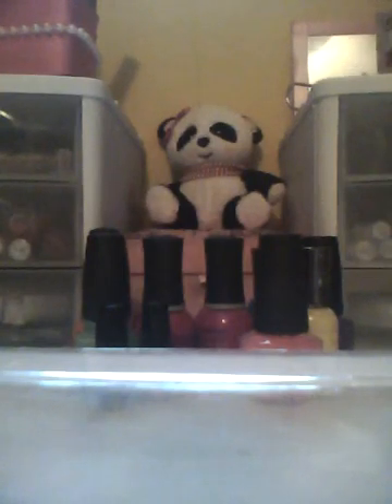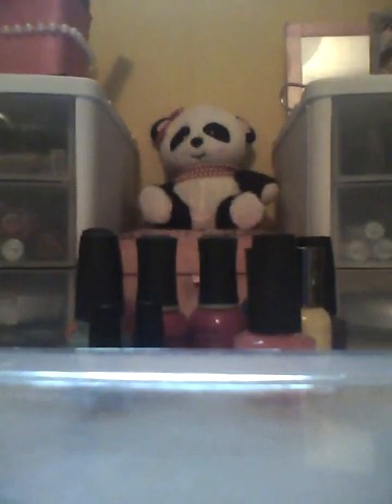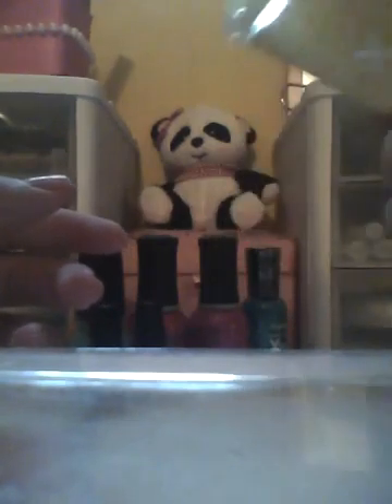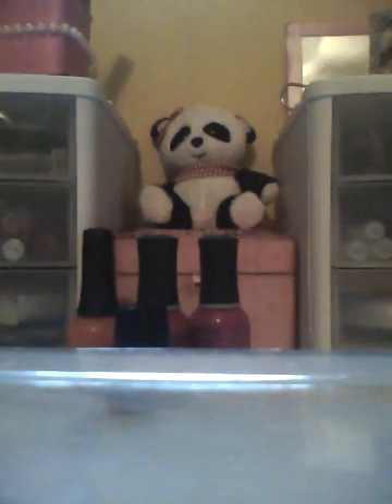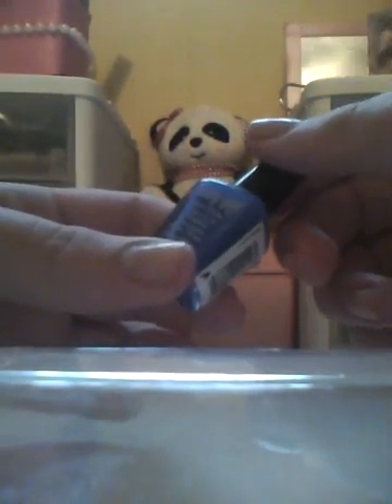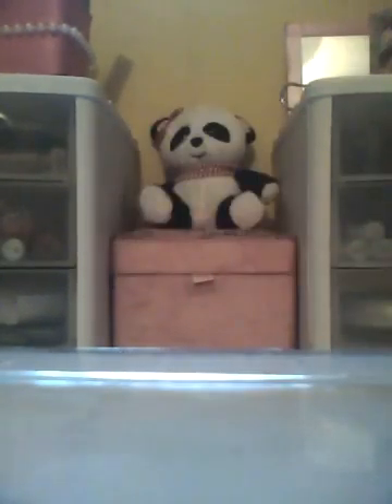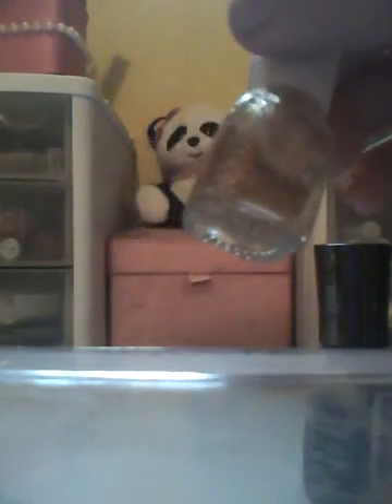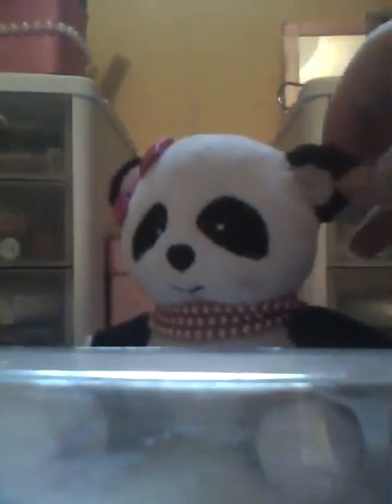҉ TOP 10 Summer Nail Polishes!! ҉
I promise i'll get better lighting and a better setup!!!